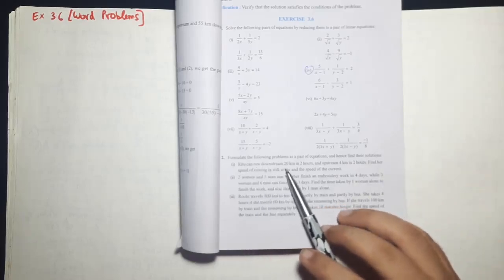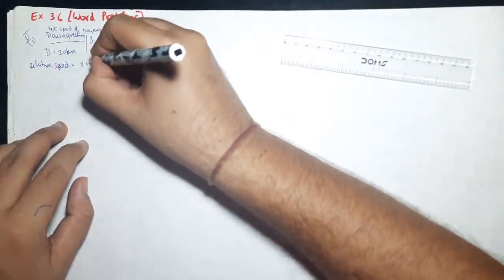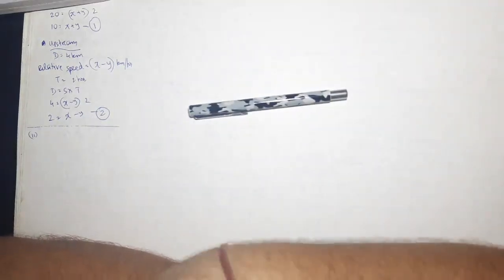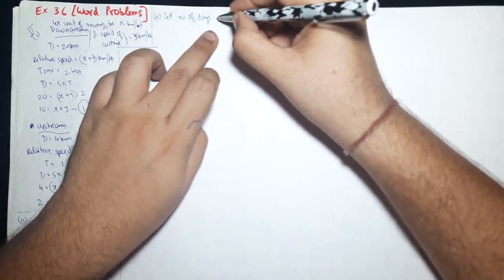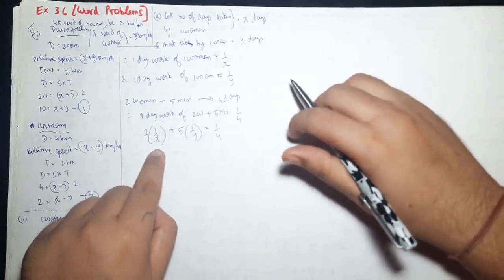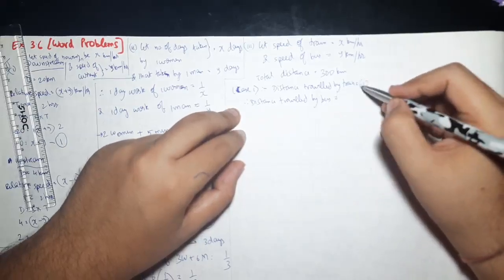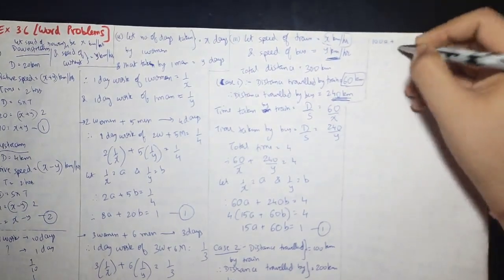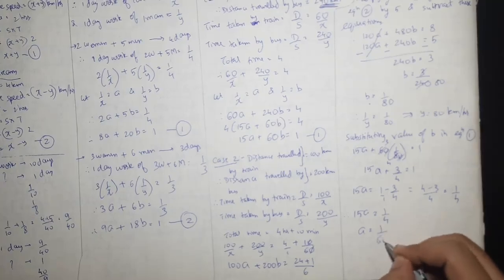10th NCERT - Ch 3 Pair of Linear Equations Word Problems Part 2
This video contains the in depth explaination of Word Problems of Exercise 3.6 of 10th std NCERT text book.

These sums are very important as they are practically related to daily life routines.

These sums are difficult so their explaination is must.